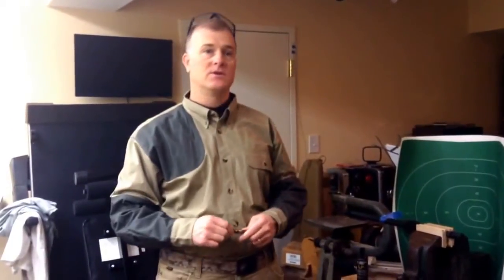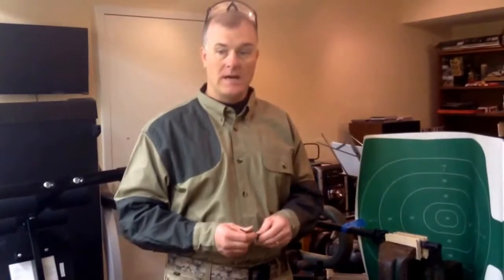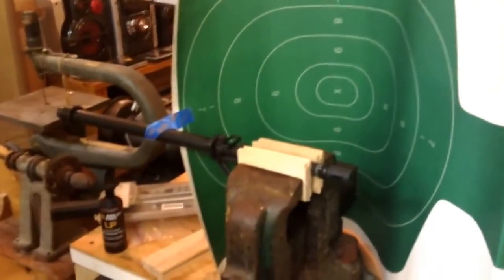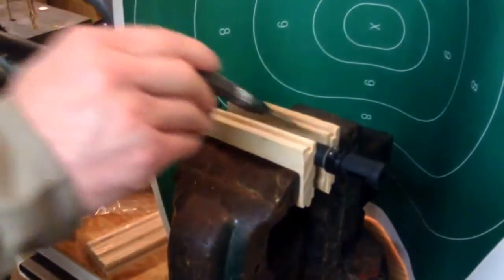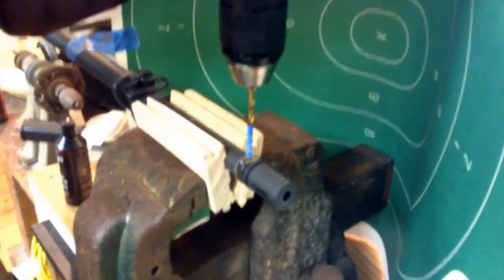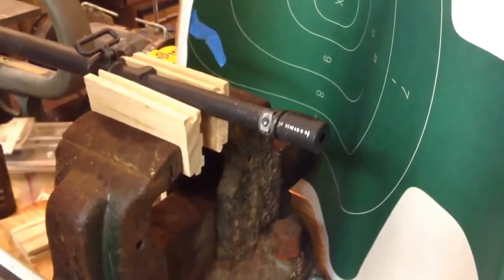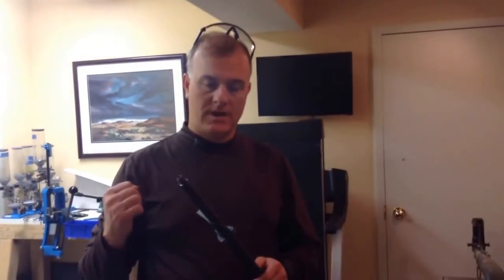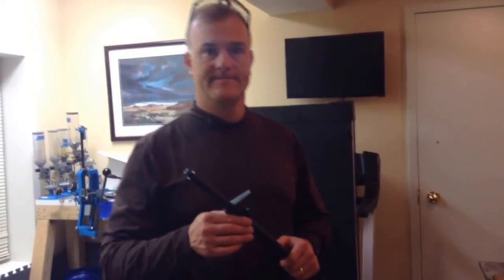How to Remove a Pin and Welded Muzzle Device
I show my attempt at removing a pin and welded muzzle device. On this particular barrel it was easy to see where the pin and weld were installed.

Viewers use the information from this video at your own risk. YAA is not responsible for any injuries or damages as a result of using any of the ideas or information presented in this video.